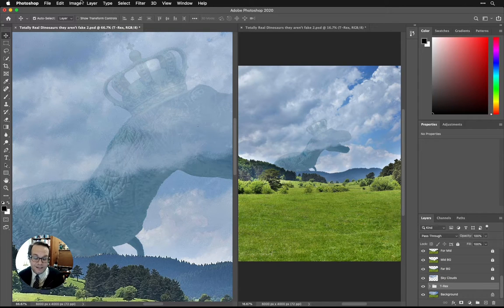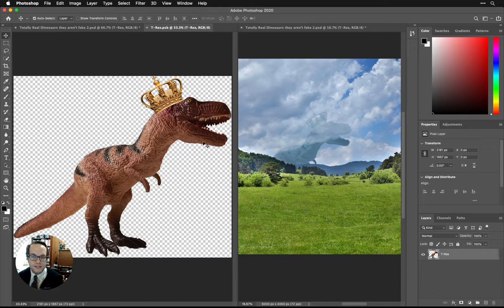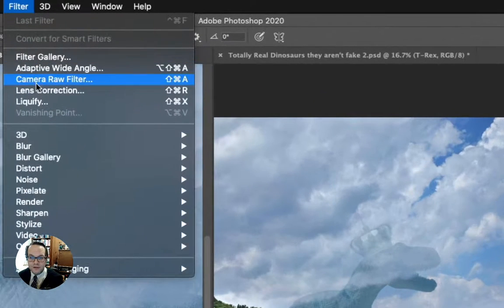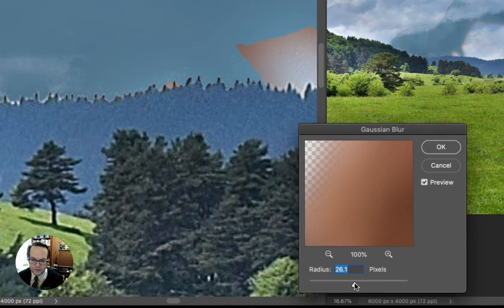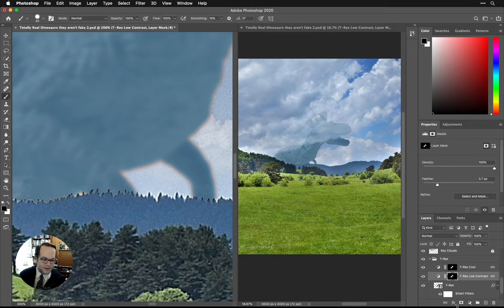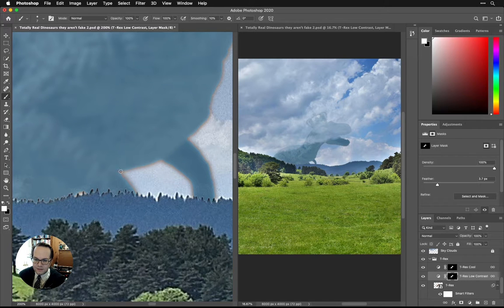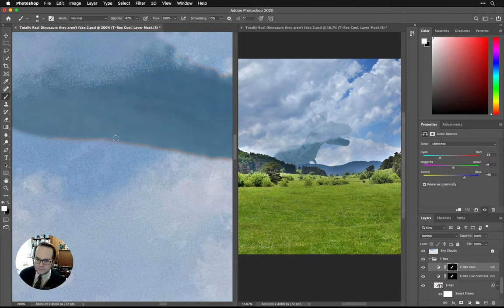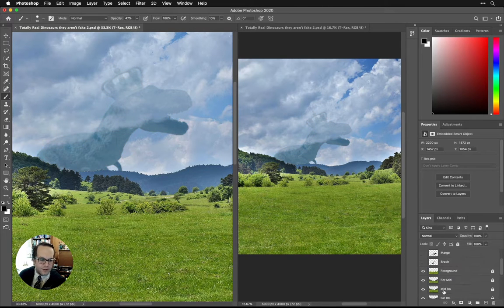Smart objects, blurs and mask manipulation (PS Intro Part 10)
Introduction to Photoshop created for my class at PNCA covers Smart objects, blurs and mask manipulation